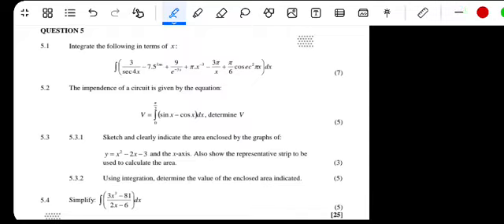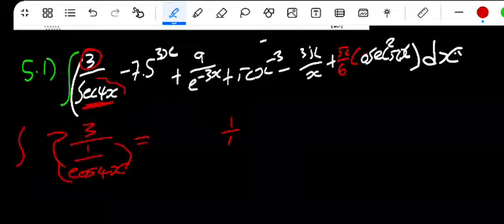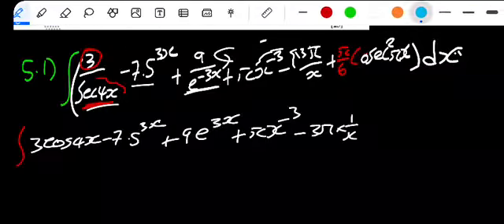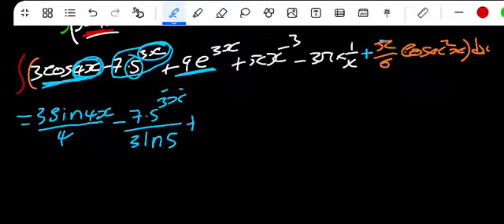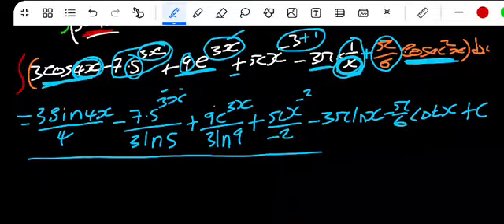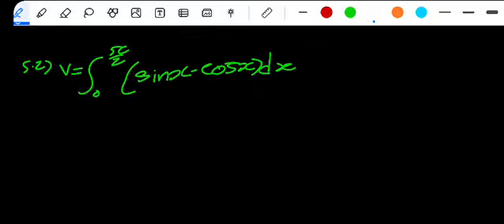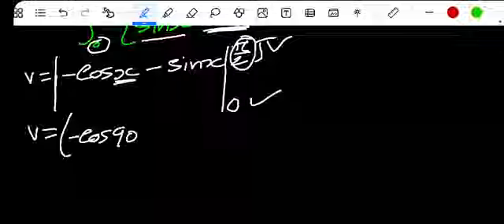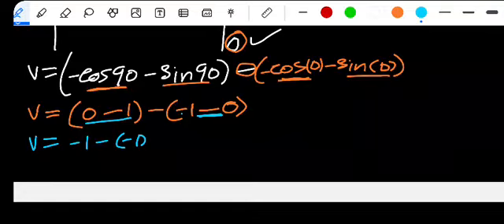Integration Techniques – Mathematics N4 March 2025 Question 5 Explained. (Final exam)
Unlock the full solution to Question 5 from the Mathematics N4 March 2025 exam paper, focusing on integration techniques. Whether you're preparing for a test or revising concepts, this step-by-step breakdown will help you understand how to solve integration problems confidently.

✅ Covered in this video:

Integration basics

Substitution & simplification

📌 Presented by Mr fluidmechanics TRL
mathematics N4